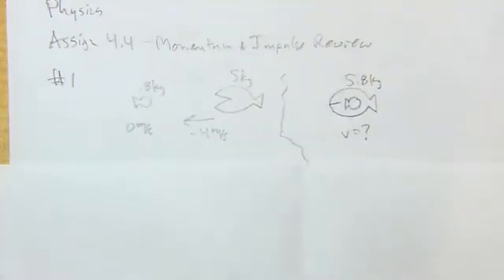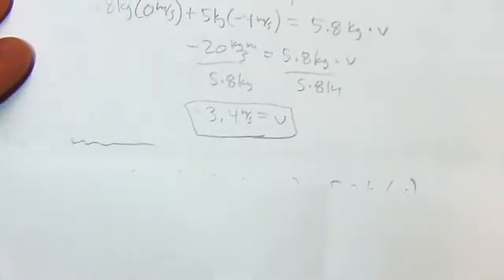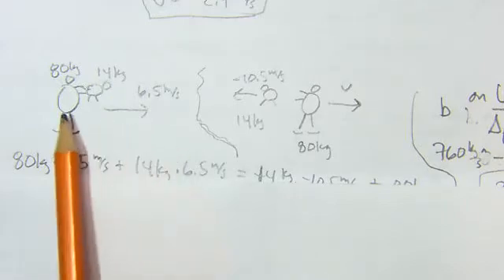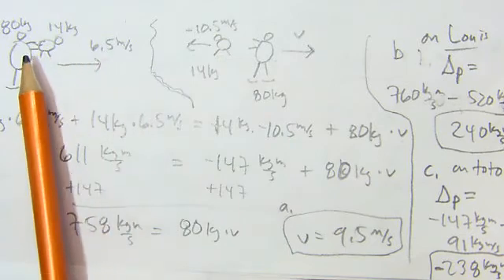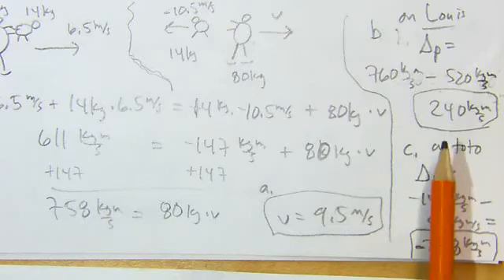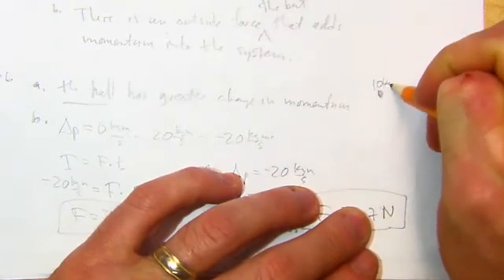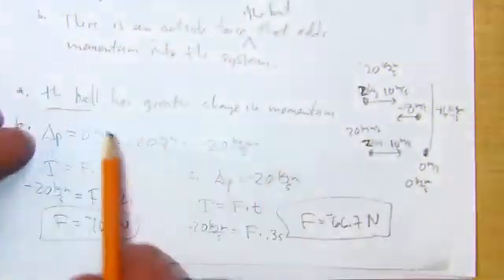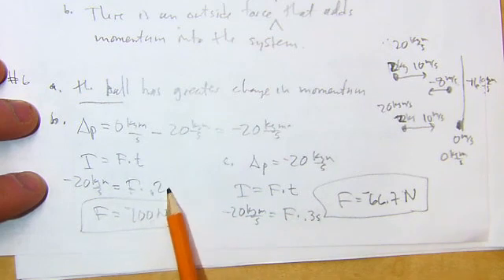phys 4 4 answers